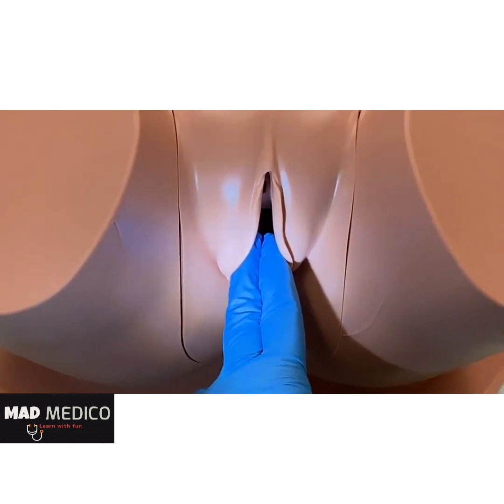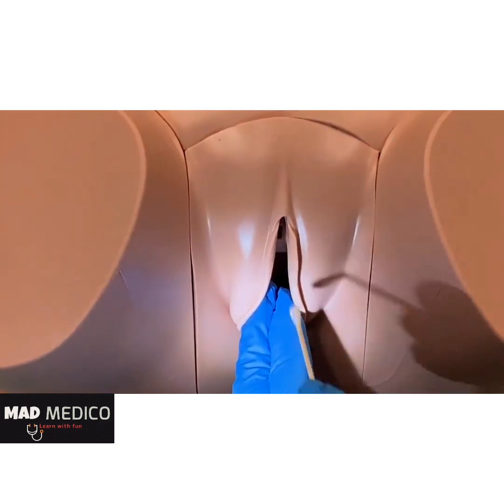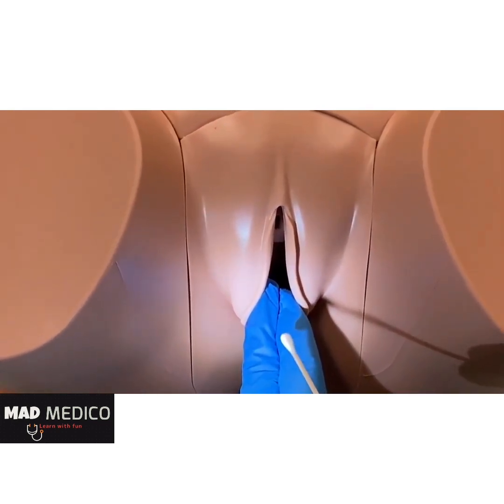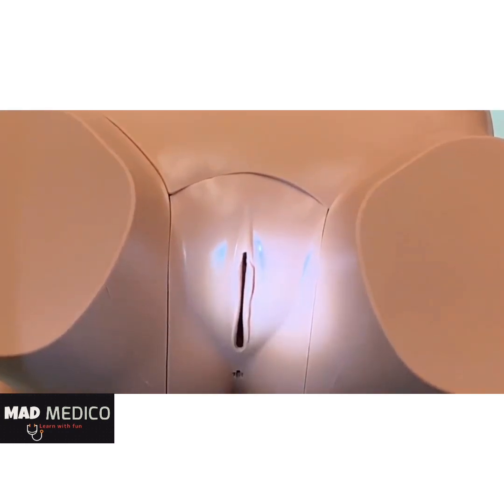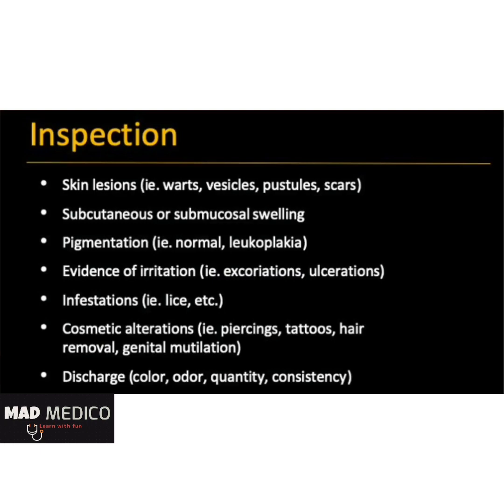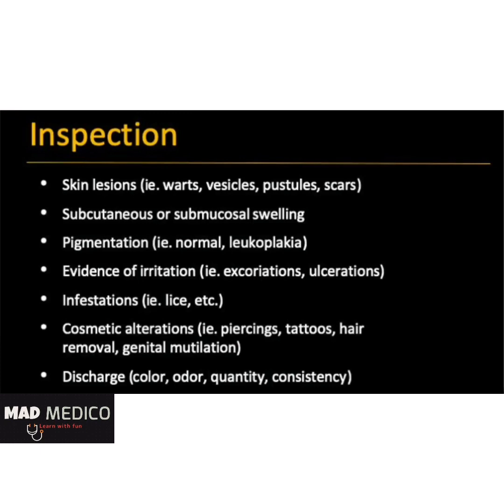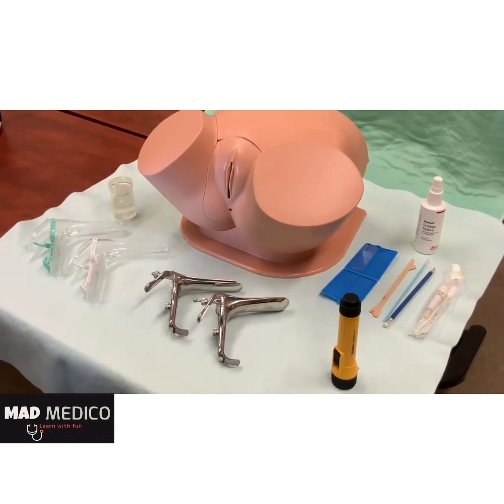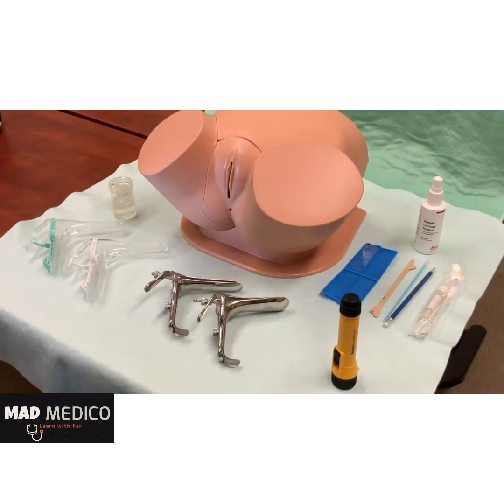girl Pelvic examination | Gynecology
A pelvic examination is the physical examination of the external and internal female pelvic organs.] It is frequently used in gynecology for the evaluation of symptoms affecting the female reproductive and urinary tract, such as pain, bleeding, discharge, urinary incontinence, or trauma (e.g. sexual assault).It can also be used to assess a woman's anatomy in preparation for procedures.] The exam can be done awake in the clinic and emergency department, or under anesthesia in the operating room.] The most commonly performed components of the exam are 1) the external exam, to evaluate the external genitalia 2) the internal exam with palpation (commonly called the bimanual exam) to examine the uterus, ovaries, and fallopian tubes, and 3) the internal exam using the speculum to visualize the vaginal walls and cervix.During the pelvic exam, sample of cells and fluids may be collected to screen for sexually transmitted infections or cancer